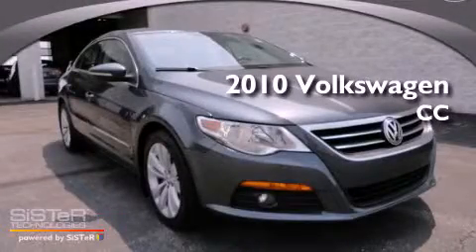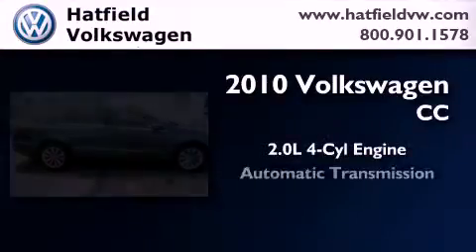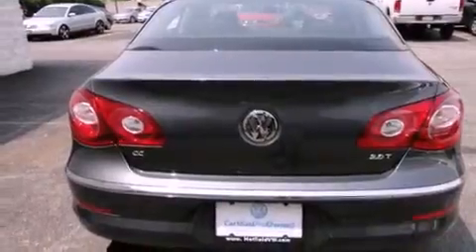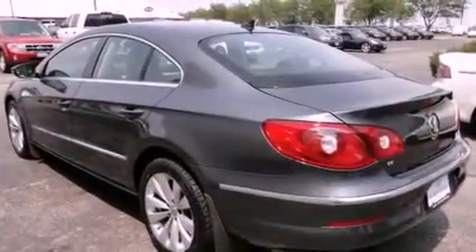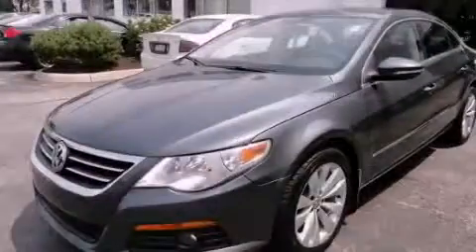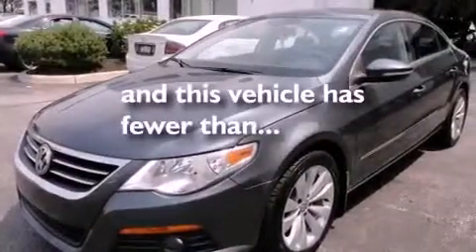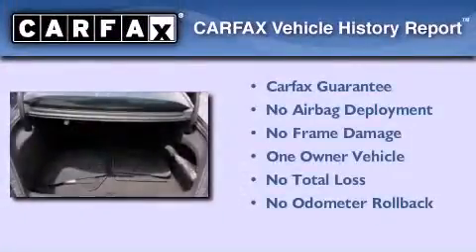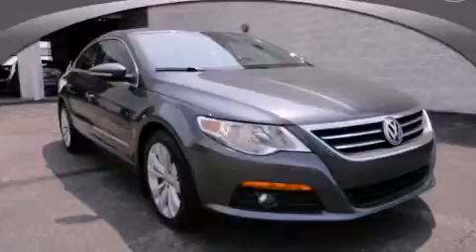Certified 2010 Volkswagen CC Columbus OH 43228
Year : 2010
 Make : Volkswagen
 Model : CC
 Engine : 2.0L I-4 cyl
 Trans . : 6 Speed Automatic
 Exterior : Island Gray
 Miles : 39,152

 Preowned 2010 Volkswagen CC Columbus OH